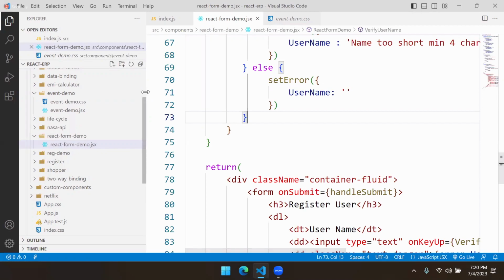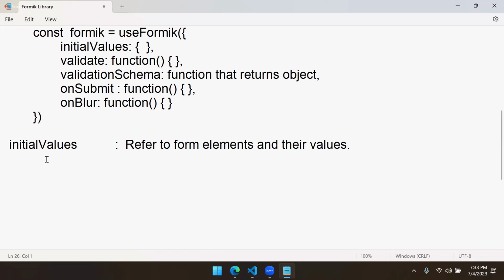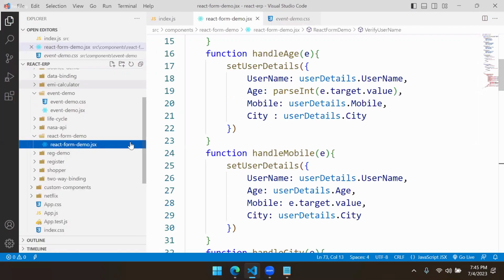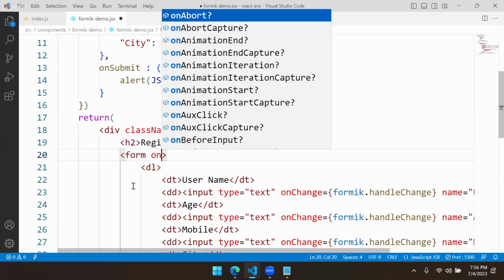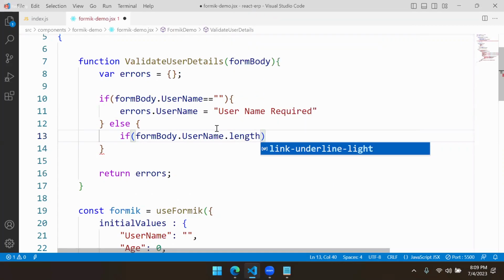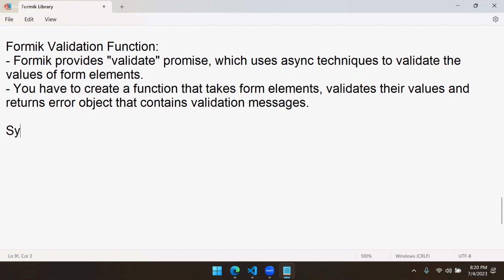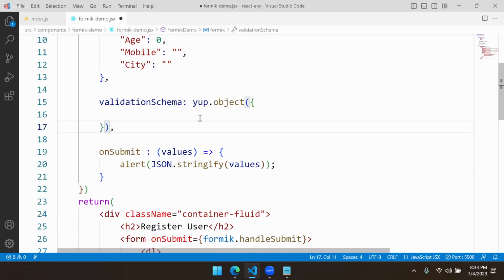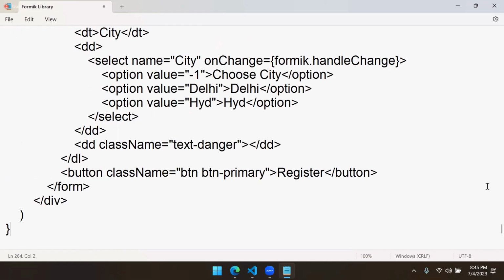2023 07 04 ReactJS Class28